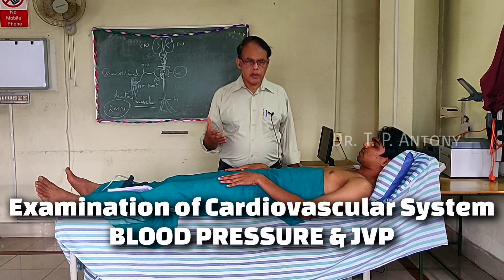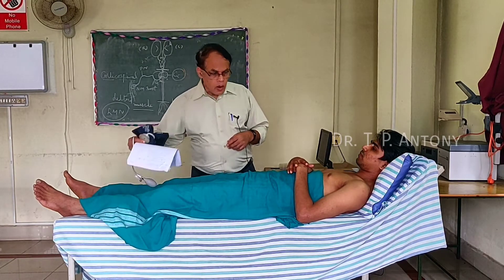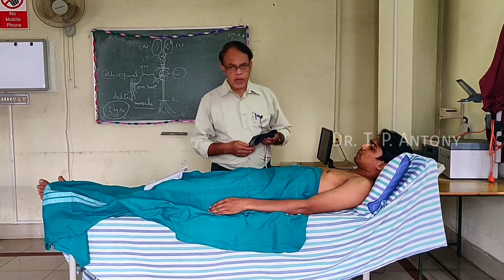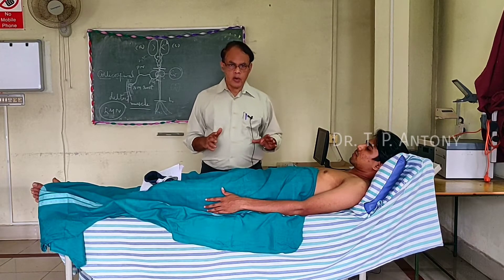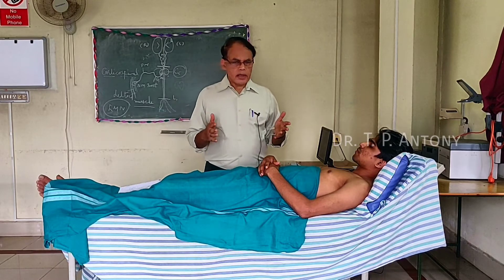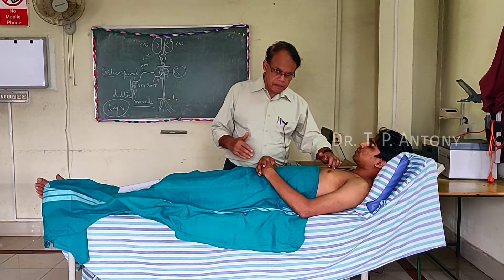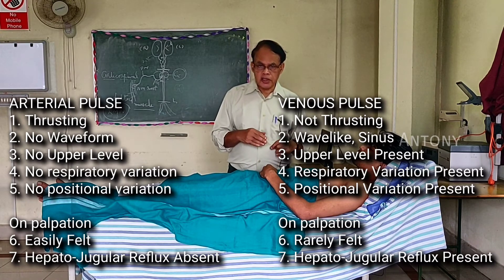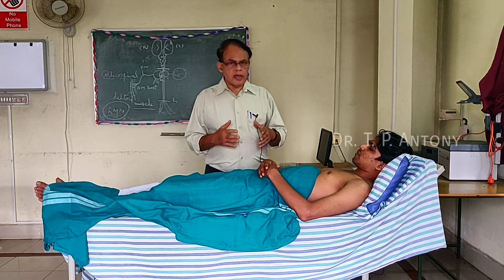CARDIOVASCULAR SYSTEM EXAMINATION - PART 2(BP, JVP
BLOOD PRESSURE
JUGULAR VENOUS PRESSUR